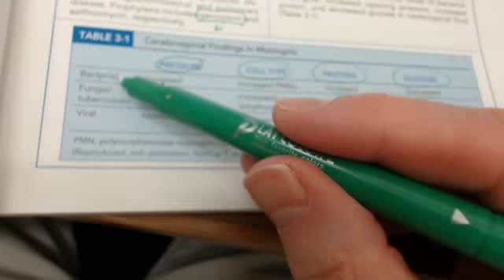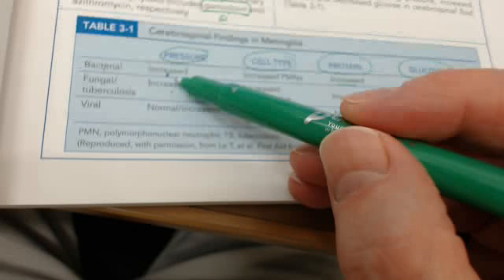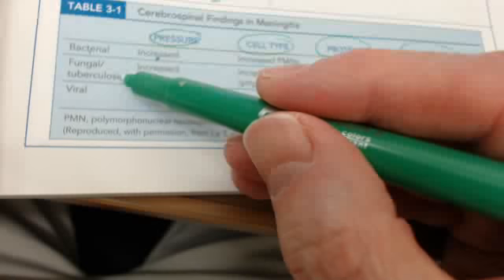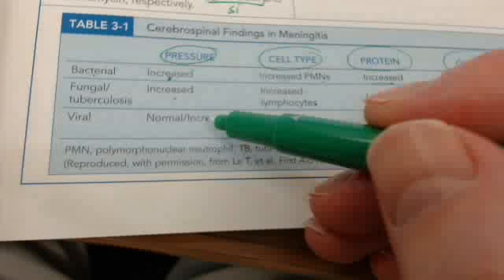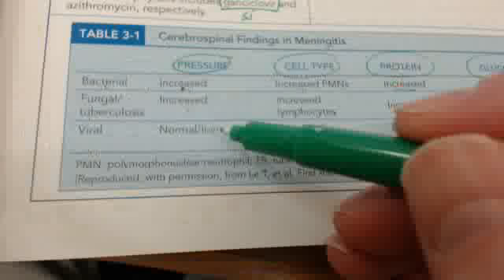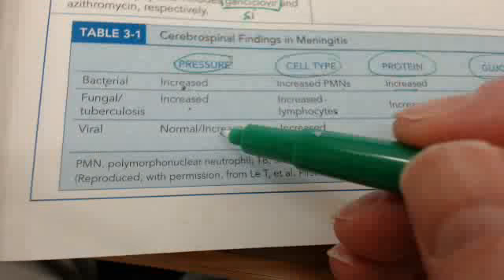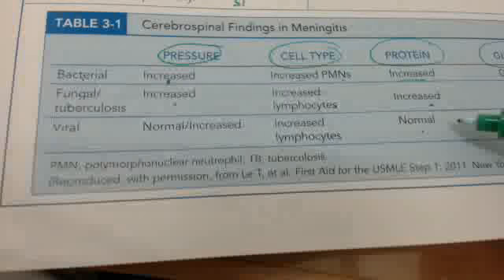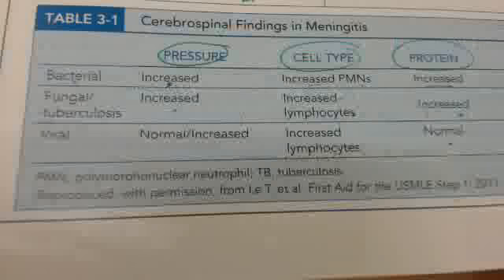Cryptococcal meningitis - cryptococcus neoformans case